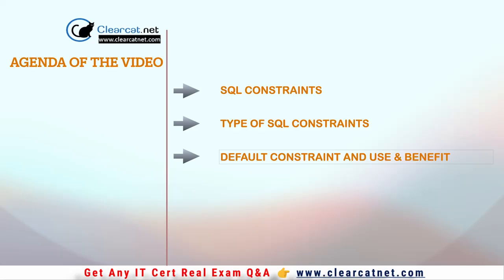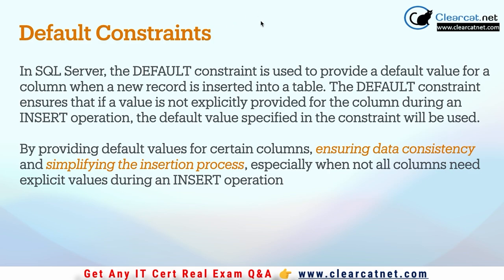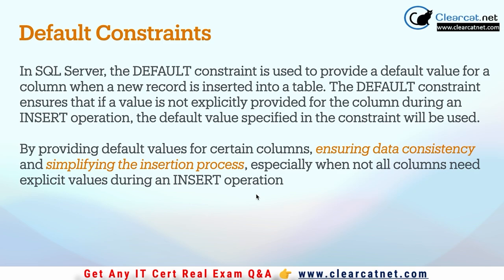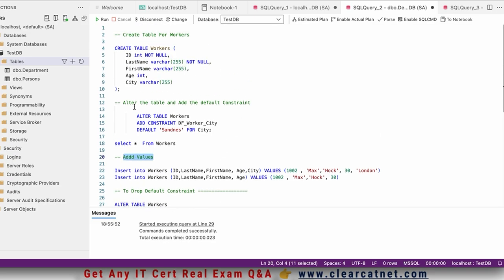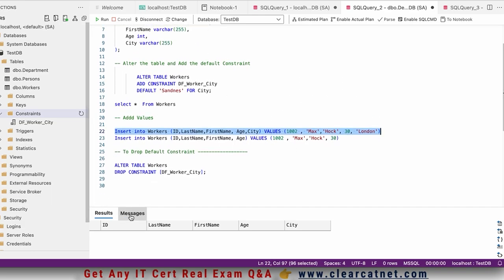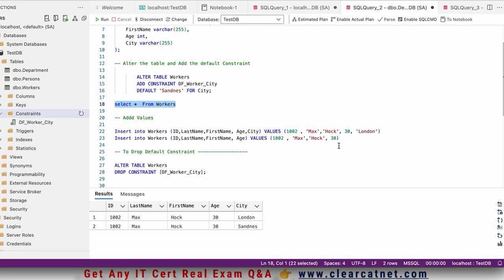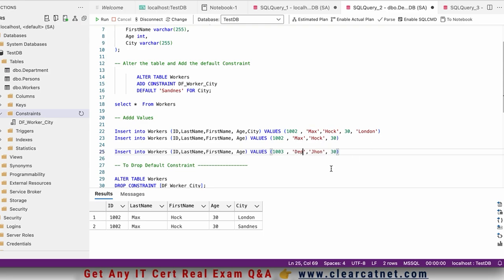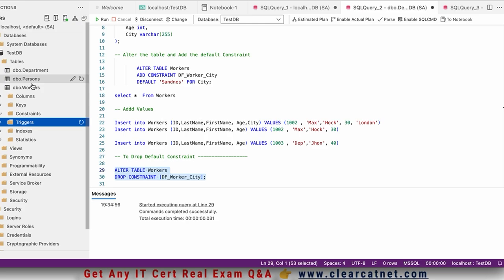SQL Server For Beginner | Constraints in SQL Server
Default constraints
Check Constraint
NOT NULL
Unique Constraint

Constraints In SQL Server